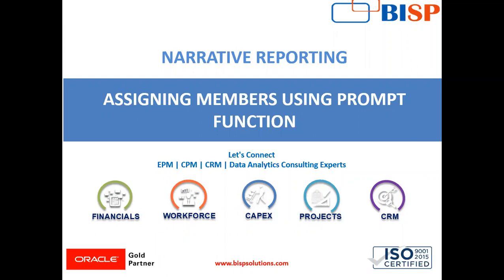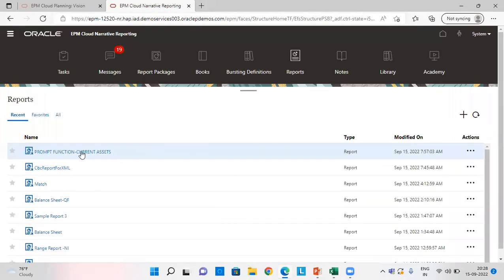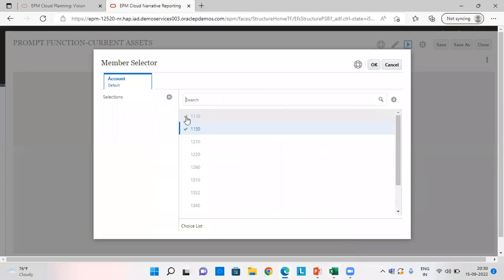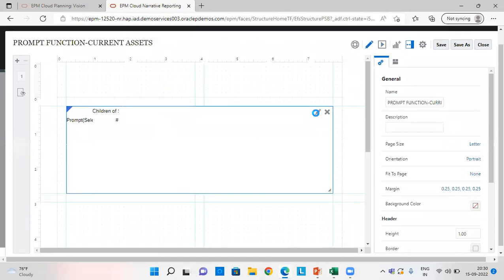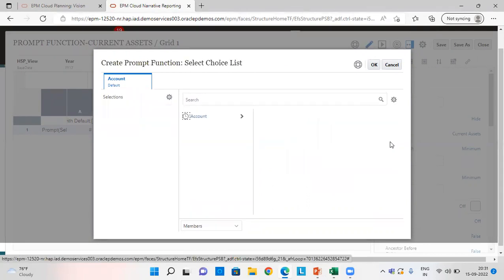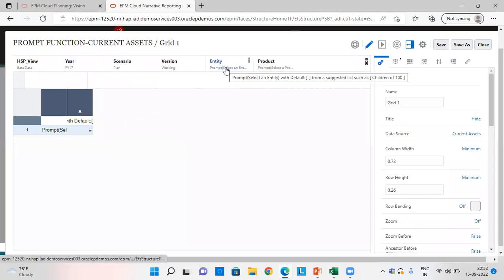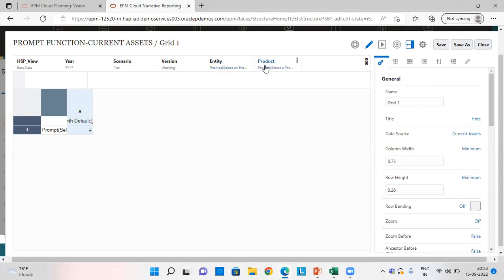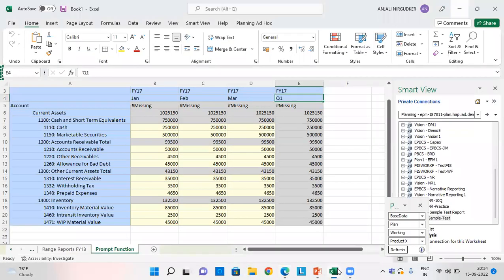Oracle Narrative Reporting Prompt Functions | Getting Started with Oracle Narrative Reporting | BISP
Getting Started with Oracle Narrative Reporting.
In this tutorial, we will explain Oracle Narrative Reporting Prompt Functions.
Oracle EPM Consulting
Oracle EPM Narrative Reporting
BISPSolutions[Amit Sharma] ​